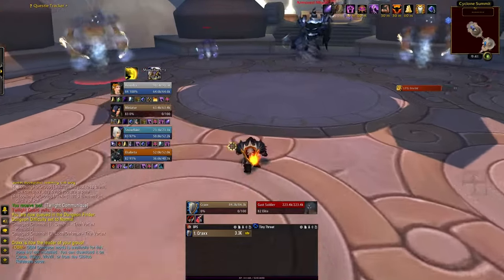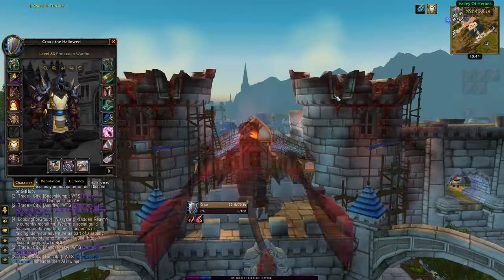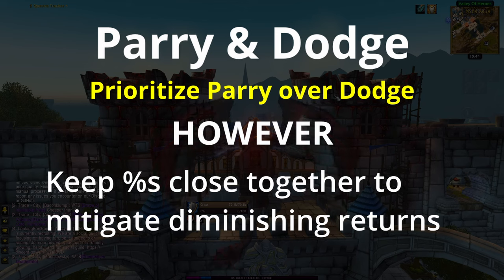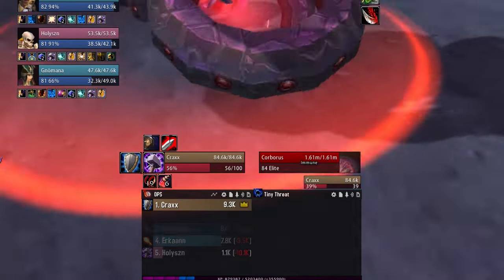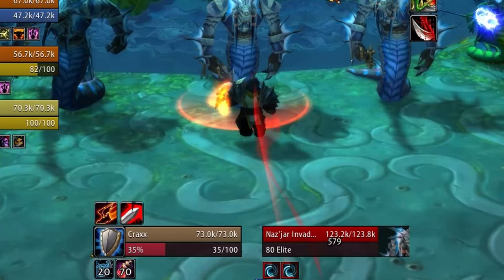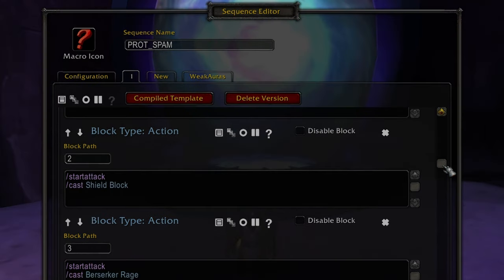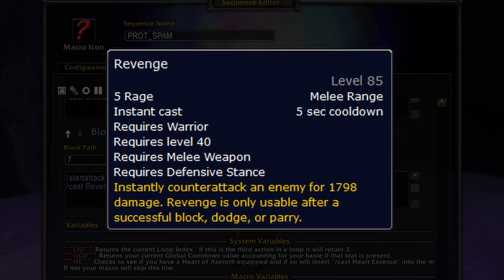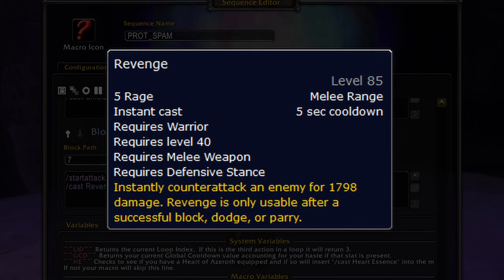ULTIMATE One Button Prot Warrior Guide - Cataclysm Classic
This is the ULTIMATE One Button Prot Warrior Guide - Cataclysm Classic.  Follow this guide to improve your tanking by:

- Picking the correct talents and glyphs
- Reforging the correct stats.
- Using my AWESOME 1 button rotation macro. Removing the need to track cooldowns and keybinds!
- Tracking and managing party threat with SUF & Clique
- Using the Razer Tartarus

*Protection Warrior Stat Priority*
- Mastery
- Stamina
- Parry & Dodge
- Expertise & Hit

If you would like to become a member of the Nieubarmy community or just tip me for my efforts then you can do this through buymeacoffee.com. Memberships will give exclusive roles in my Discord for members only content and perks.

Here you can find all the Macros and Weak Auras included in the video as well as much more! Click the link to enroll and see you there!! Members Only perks available through buymeacoffe.com (see above)

I also stream sometimes on Twitch so feel free to come along and join in on the fun.

For the PERFECT WoW peripheral, pick up the Razer Tartarus *HERE*

0:00 Intro
0:58 Talents
1:20 Heirlooms
2:13 Stats
3:50 Glyphs
4:45 Class Mechanics
5:39 Combat
7:27 Razer Tartarus V2
8:13 1 Button Macro
10:58 Threat & Aggro
11:46 Error Text & Audio